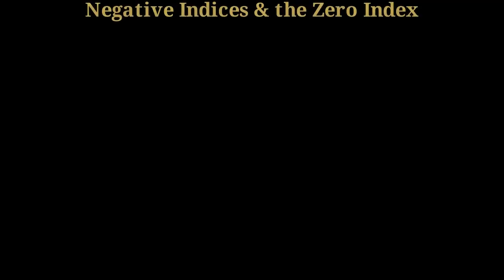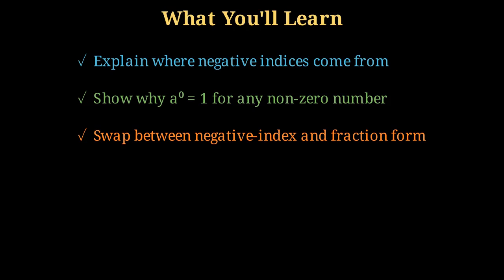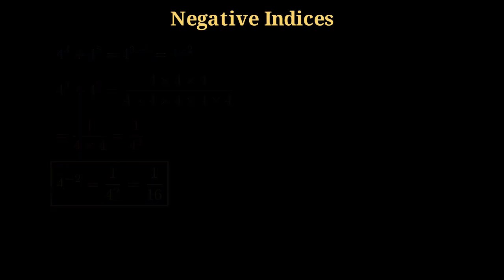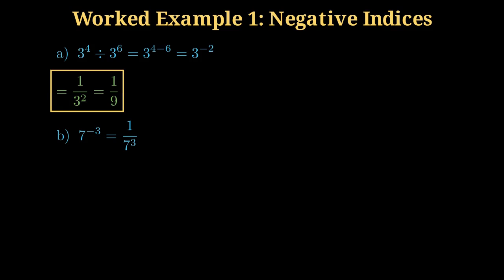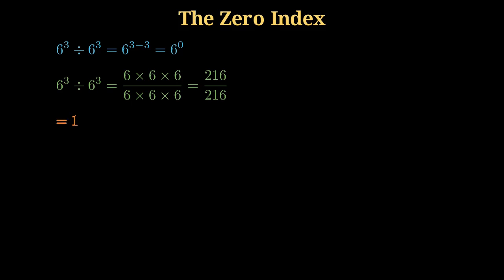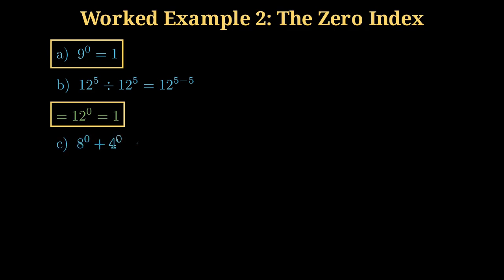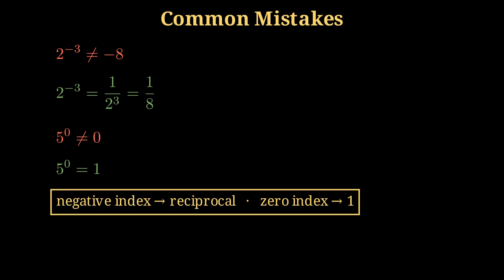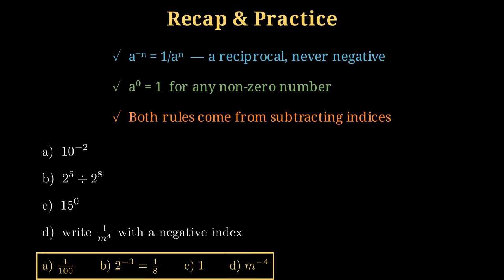Negative Indices & the Zero Index | Grade 9 CBC Mathematics — Lesson 3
Learn where negative indices come from and why any non-zero number to the power zero equals 1 — Grade 9 CBC Mathematics (Numbers strand, sub-strand 1.3 Indices and Logarithms), Lesson 3.

In this lesson you will derive the rule a⁻ⁿ = 1/aⁿ straight from the division law (subtract the indices, then check with the factor method), prove that a⁰ = 1 for any non-zero base, work through examples with both rules, and avoid the two classic mistakes: a negative index never makes the answer negative, and a zero index never gives zero. Recap and practice close the lesson.

Chapters:
0:00 Introduction
0:32 What You'll Learn
0:59 Negative Indices
2:06 Worked Example 1: Negative Indices
3:15 The Zero Index
4:12 Worked Example 2: The Zero Index
5:03 Common Mistakes
5:47 Recap & Practice